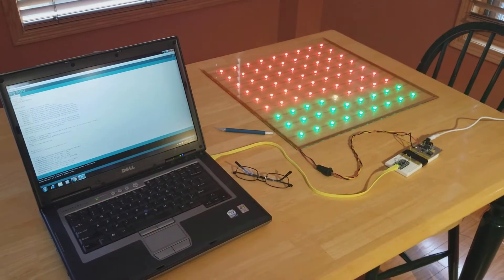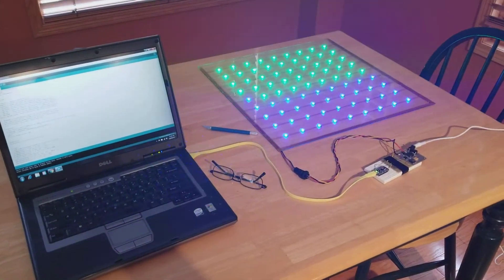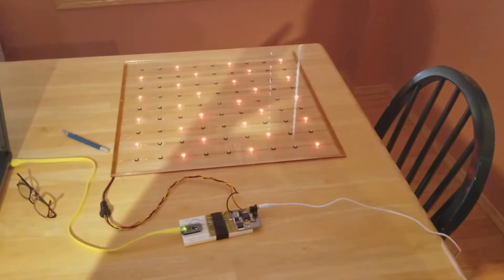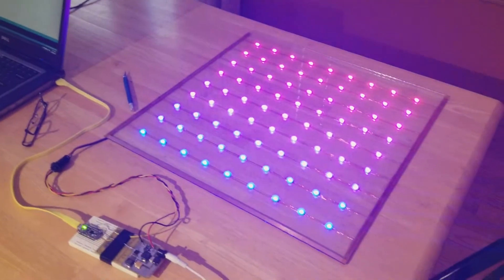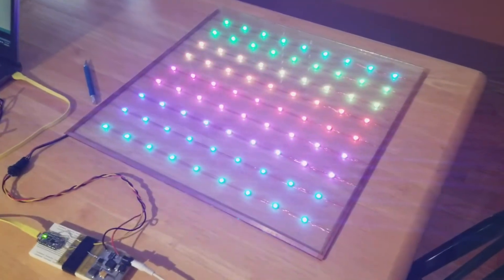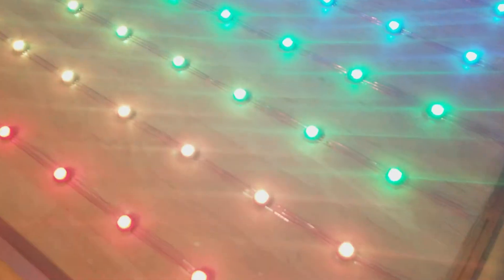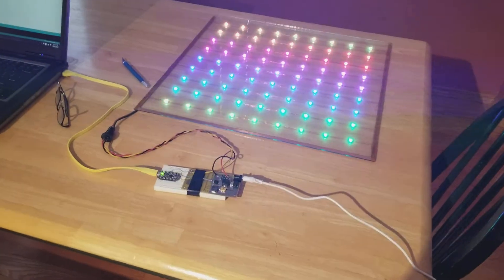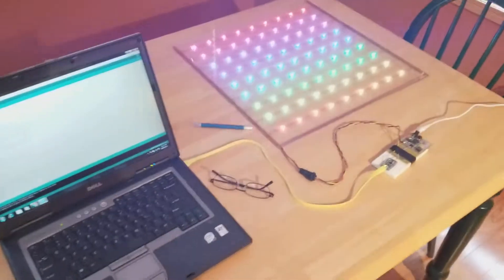2017 10 29 11h27m26s49